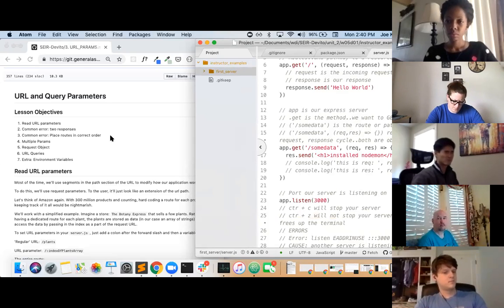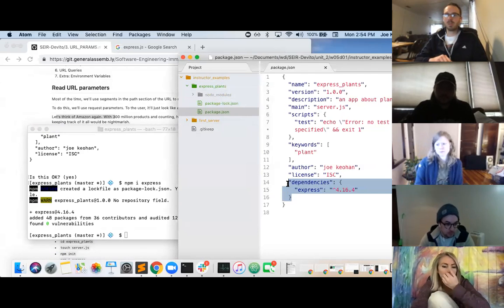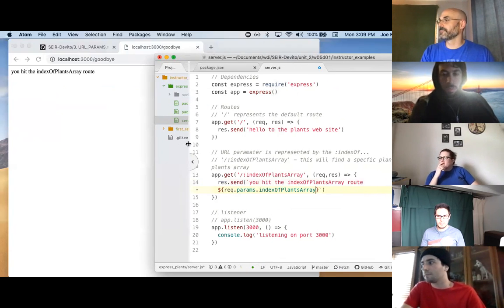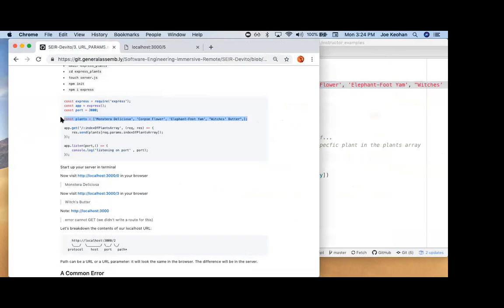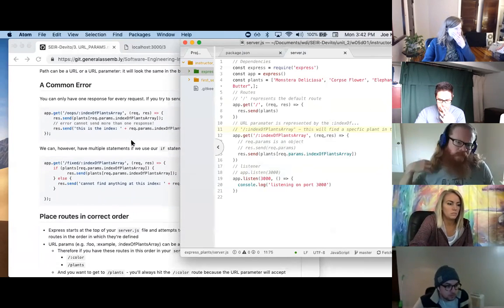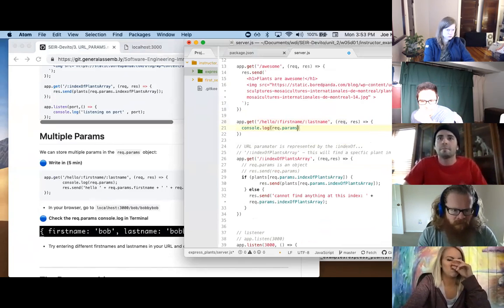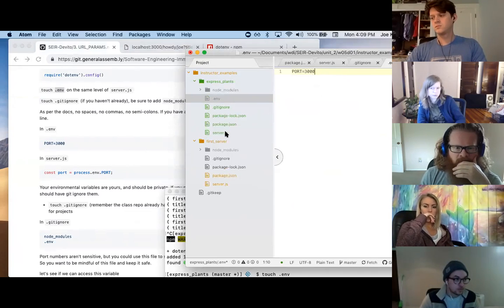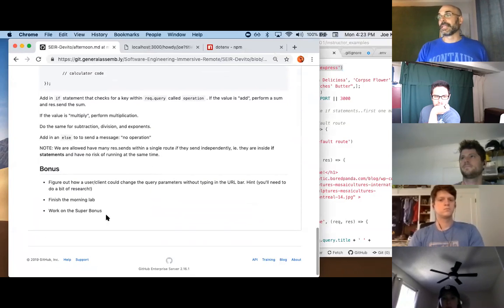URL Parameters and Query Strings